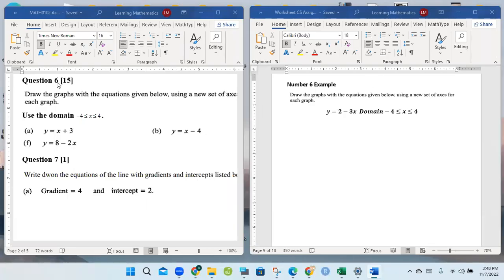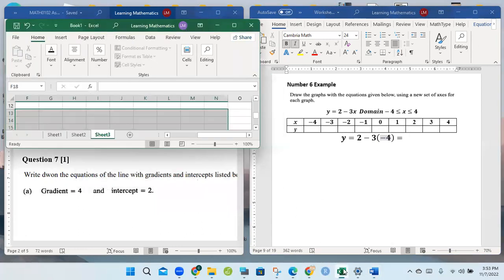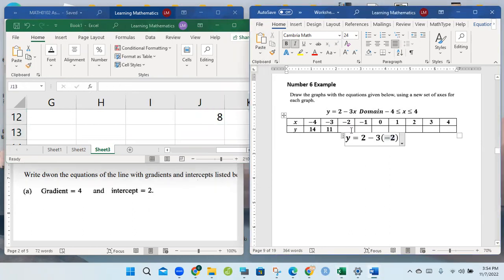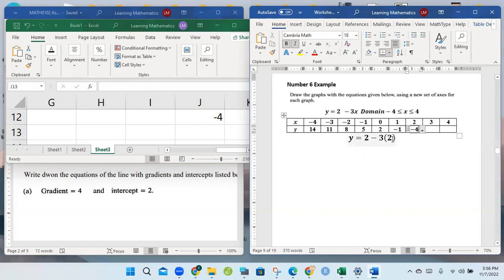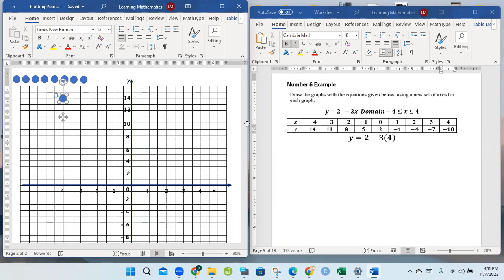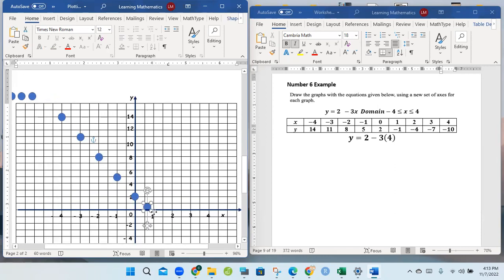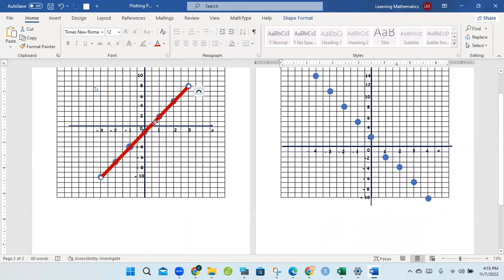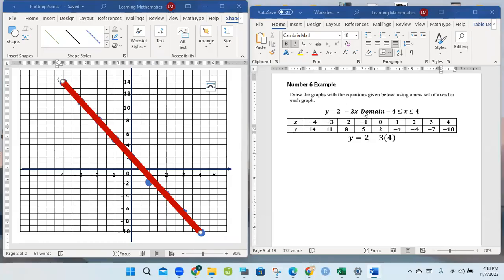A7 Question 6 Plotting Points & Graph